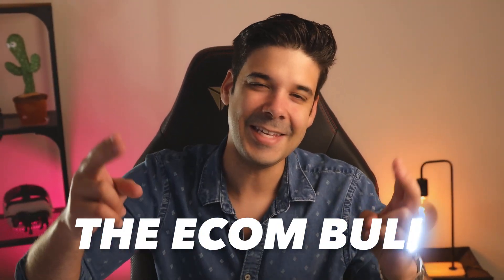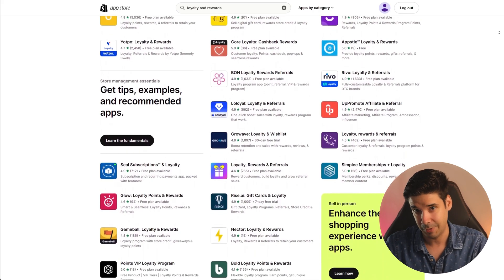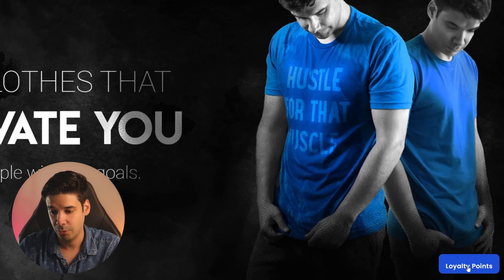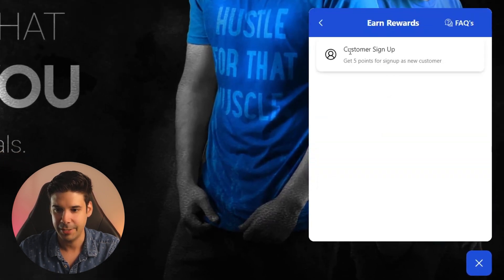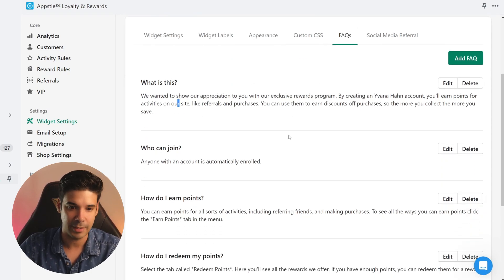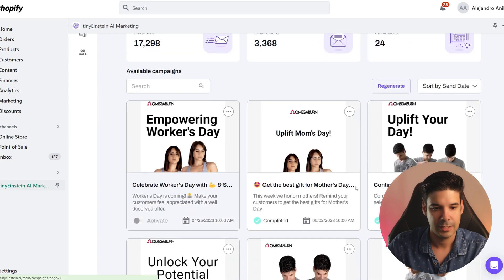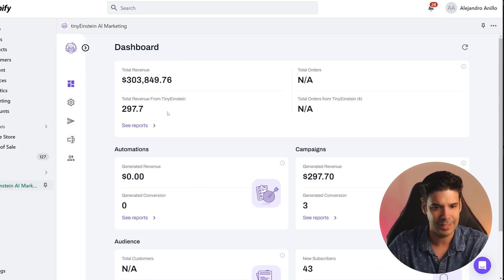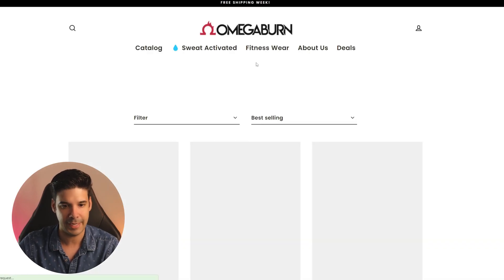3 Apps to Turn Your Shopify Store into a Repeat Buying Machine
In this video, I'm going to show you how I use three techniques and apps to motivate repeat customers and build brand loyalty in my stores. I'll explain why one store has a high returning customer rate while the other one only has the average.

These techniques are easy to set up and once you do, you'll start getting repeat purchases on a continuous basis without much effort. Getting a repeat customer order is one of the best feelings as a merchant, and it's also cost-effective compared to acquiring new customers.

I'll walk you through setting up a loyalty and rewards program using the Appstle Loyalty app, which allows you to give points to customers for various actions and offer personalized rewards.

Next, I'll introduce Tiny Einstein, an app that automates email newsletters and generates campaigns for special occasions, saving you time and effort.

Lastly, I'll talk about Appstle Subscriptions, an app that enables you to offer subscription options for products, increasing customer convenience and recurring sales. These techniques have proven to be successful for my stores, and I'm excited to share them with you.

Watch the video to learn how to implement these apps and unlock the full potential of repeat customers.

Chapters:
00:00 Why you need to Repeat Customers
01:27 How to add a Loyalty and Rewards program to your Shopify Store
07:07 How to set up AI Email Marketing
10:45 How to offer Subscriptions on your Shopify Store

TEB 🐂